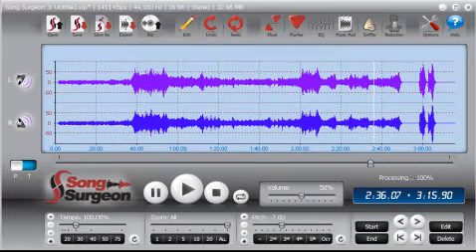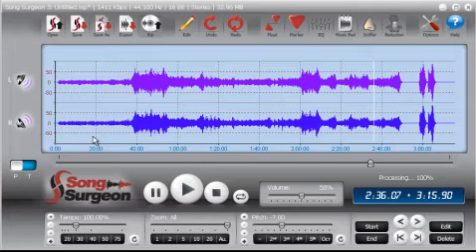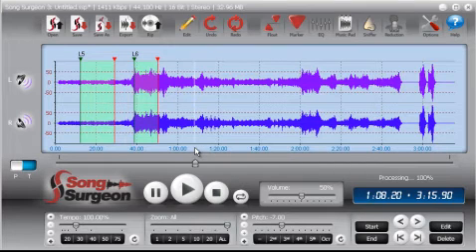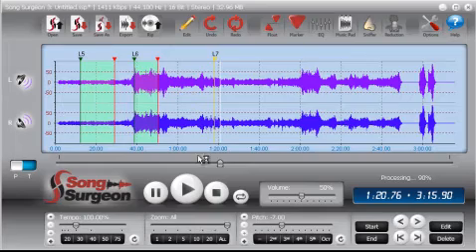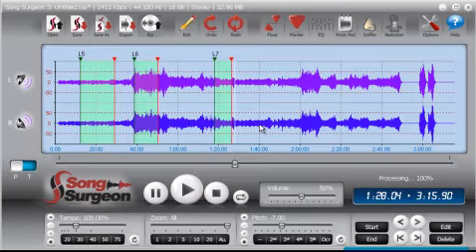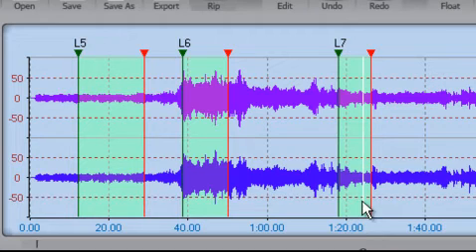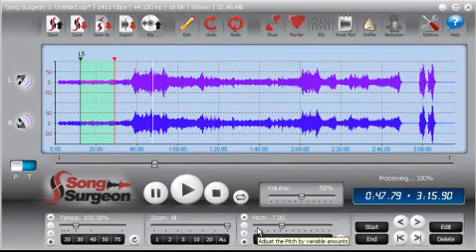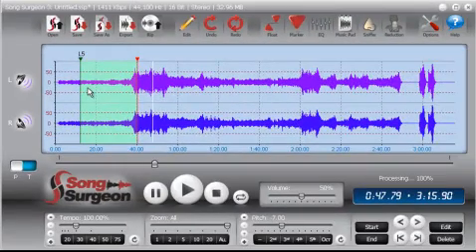Song Surgeon Version 3 - Setting Loop Points